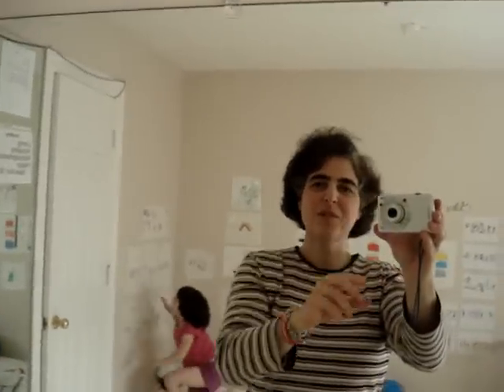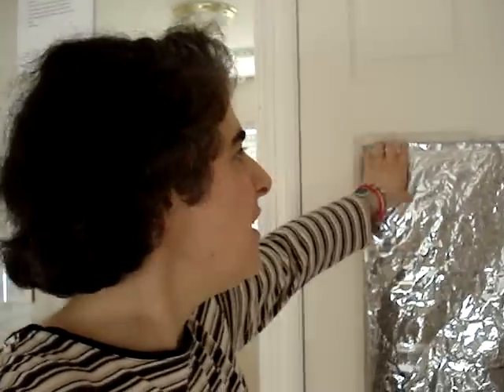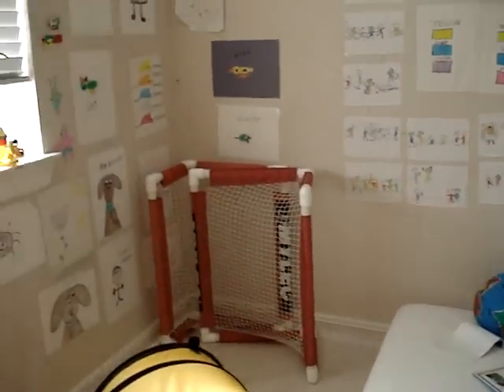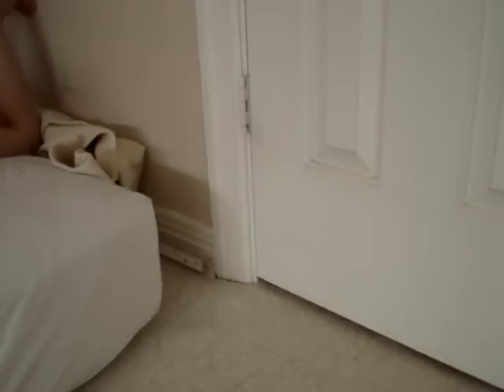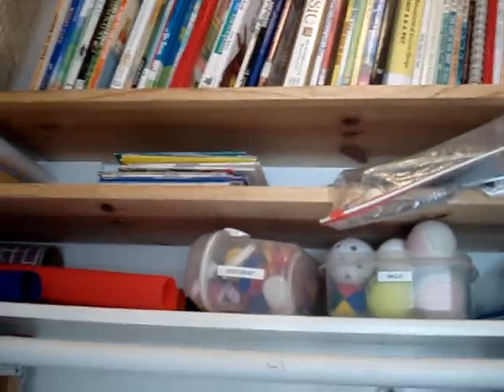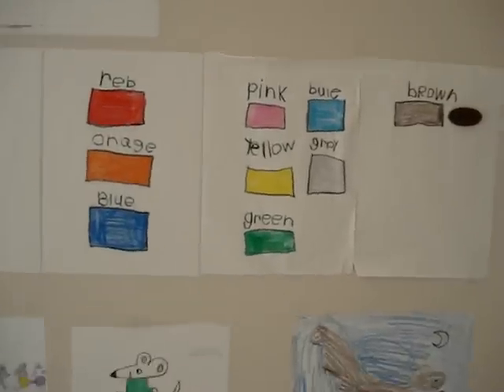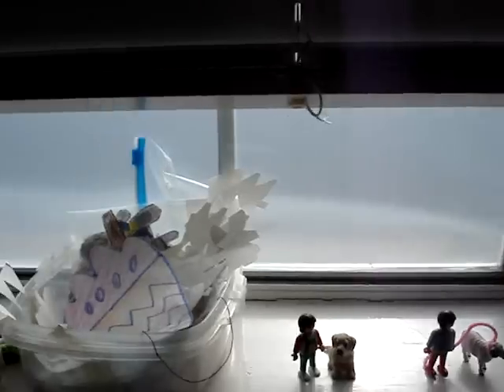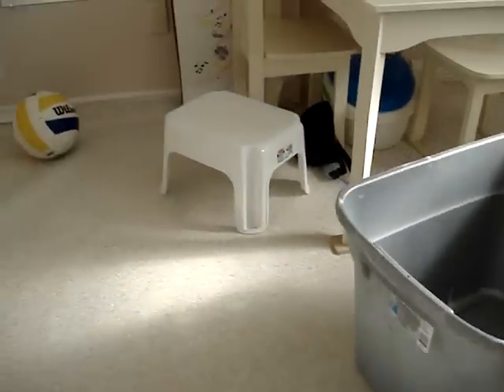Tour Our Son-Rise Playroom - 12/2009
A tour of our Son-Rise Playroom near the end of December, 2009.